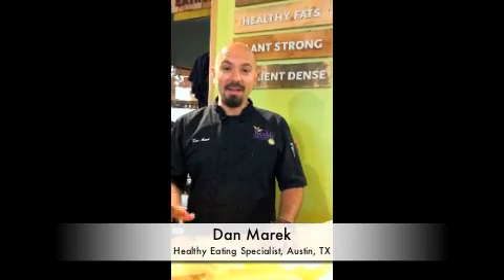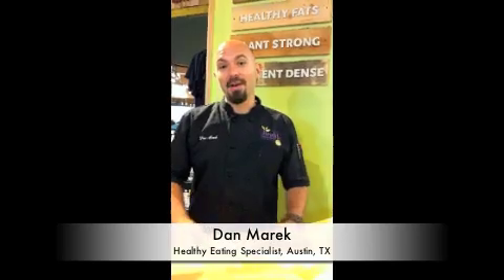28-Day Challenge Support from Austin's Whole Foods Market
Dan Marek, Healthy Eating Specialist at Whole Foods Market's flagship store in Austin, Texas shares his healthy eating and shopping tips to support people in their plant-strong journeys. Good stuff!